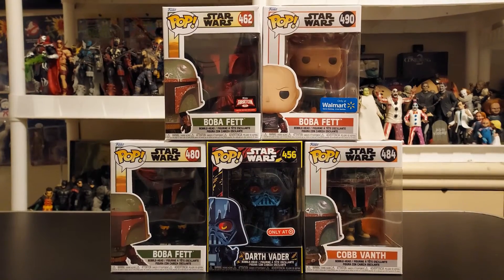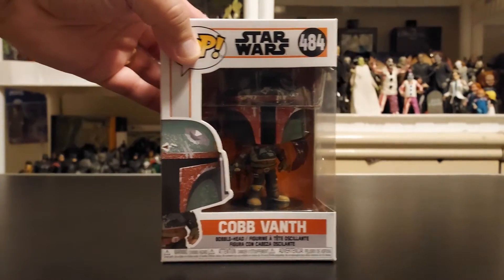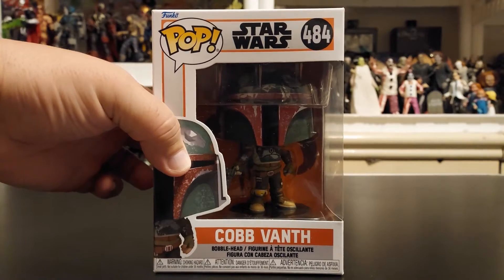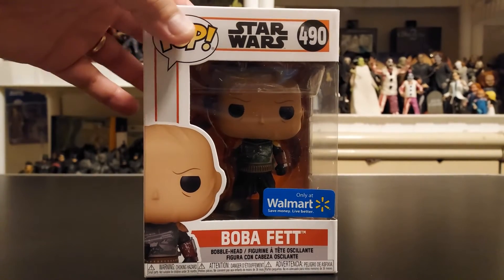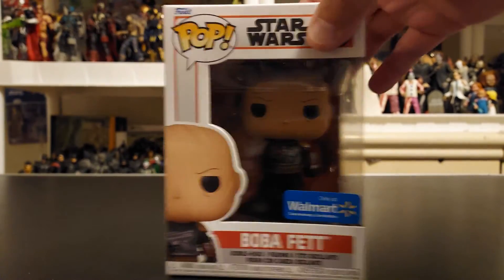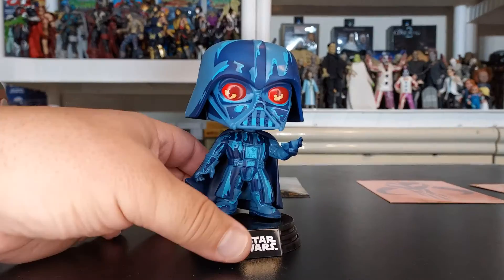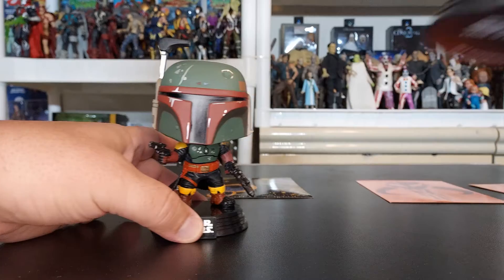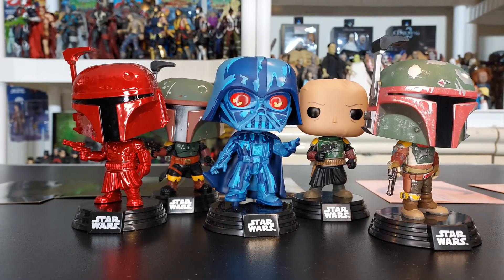Star Wars Funko POP vinyl figures HUGE unboxing and review... Darth Vader, Boba Fett and more...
Hey everyone today we will be reviewing some HARD TO FIND Funko POP vinyl  figures. We have exclusives from both super stores Walmart and Target. Hope you enjoy the video and as always DON'T FORGET TO